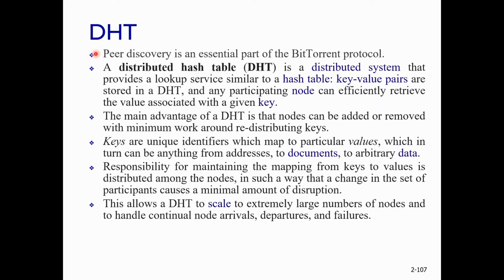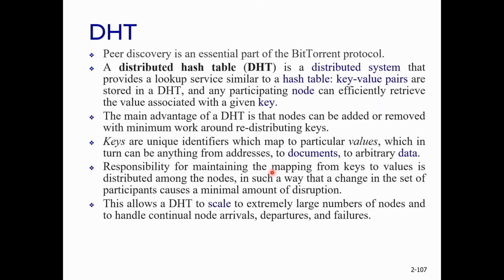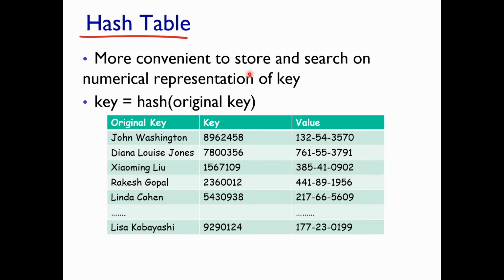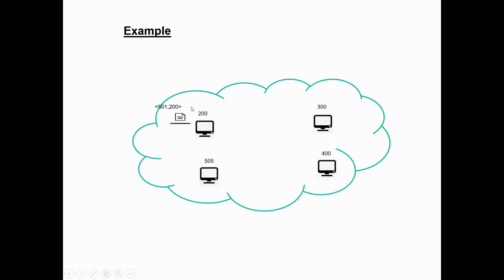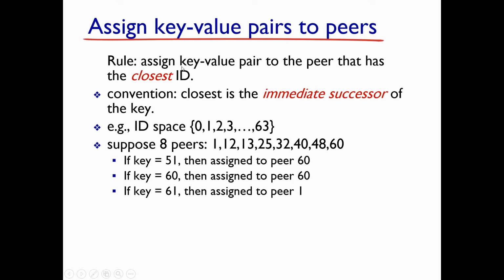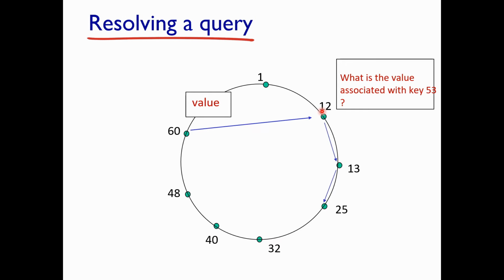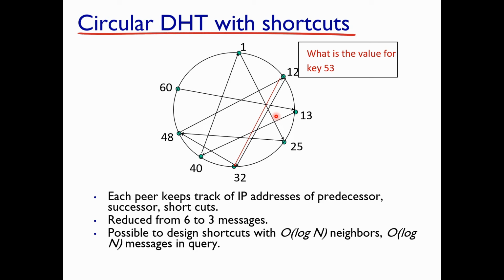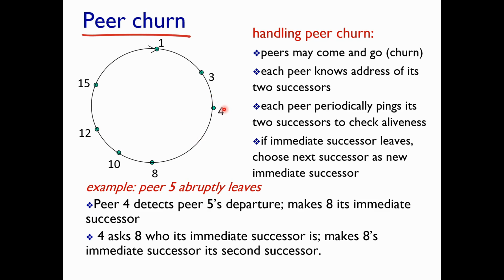Distributed Hash Table in P2P network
Slide Credits:Computer Networking: A Top Down Approach 6th edition Jim Kurose, Keith Ross Addison-Wesley March 2012.